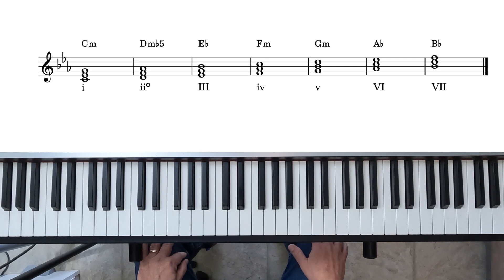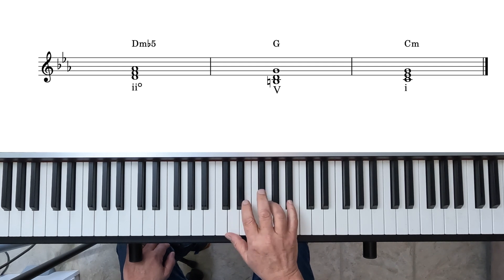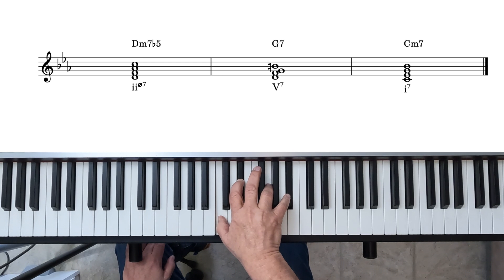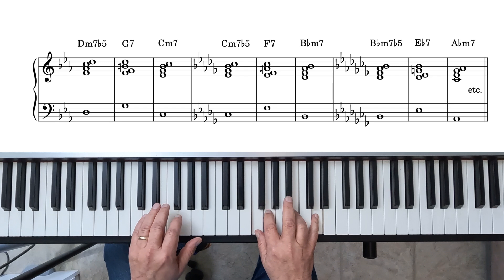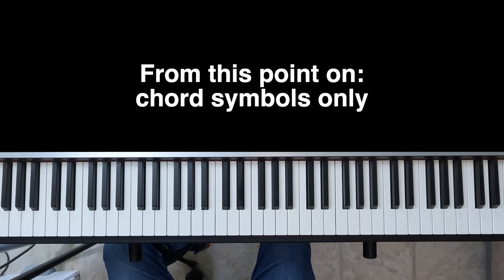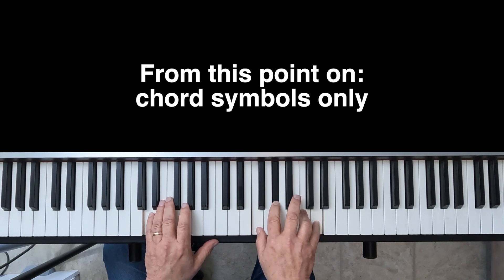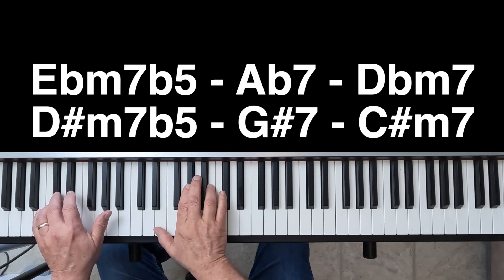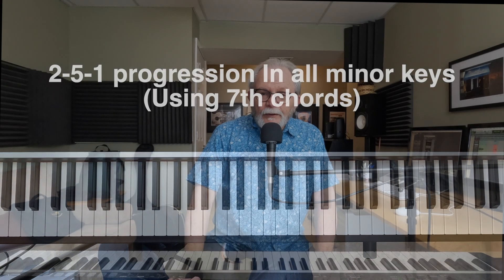Playing the 2-5-1 Progression in Every MINOR Key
I guide you through the famous 2-5-1- chord progression in every minor key (using 7th chords) Learn how this exercise can benefit you as a musician.